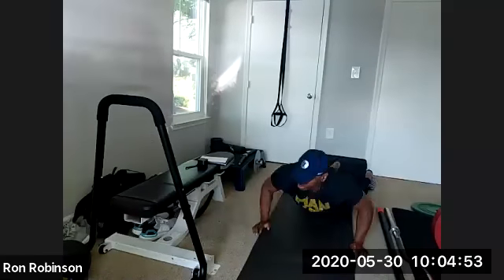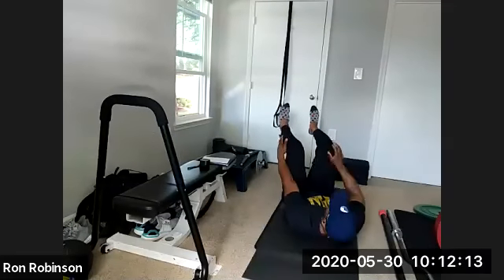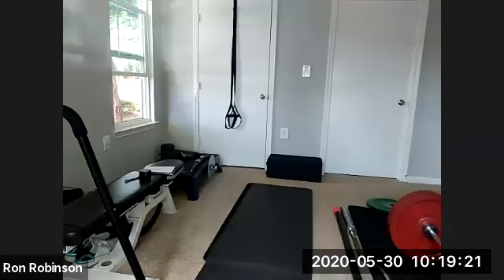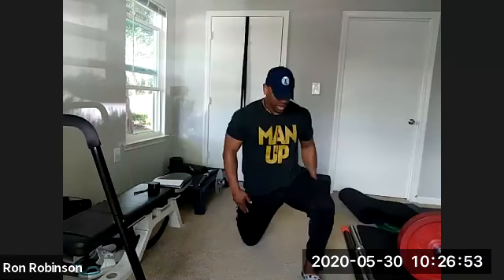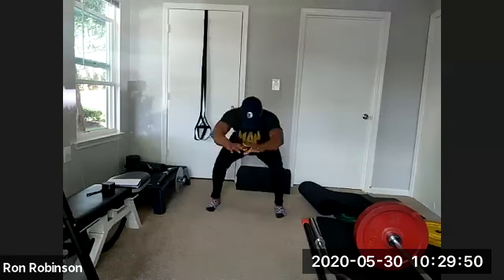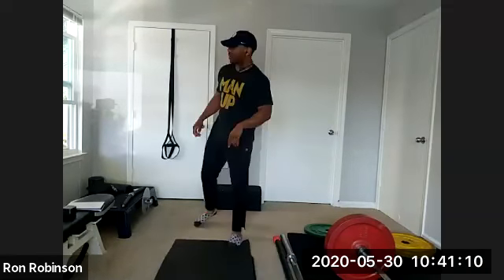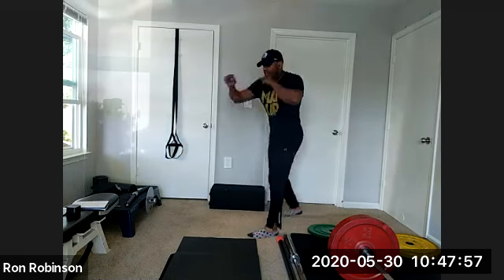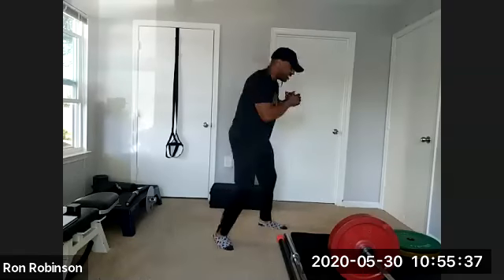STR BOX Saturday, May 30, 2020 at 10AM (Full body)